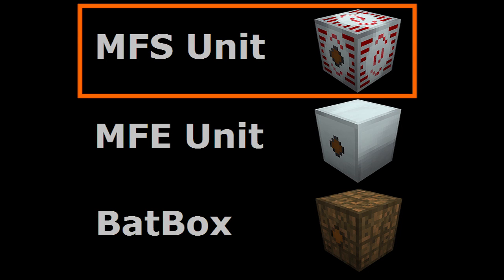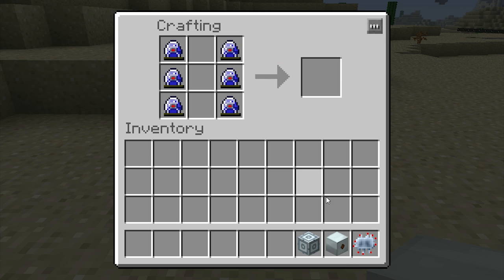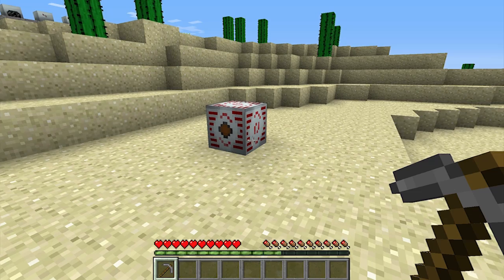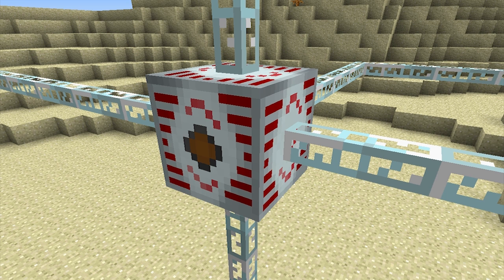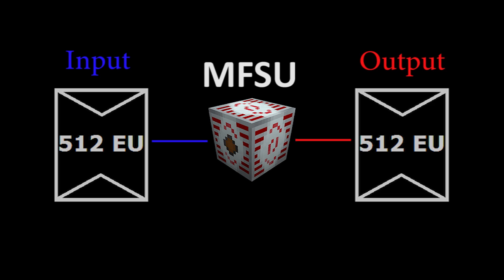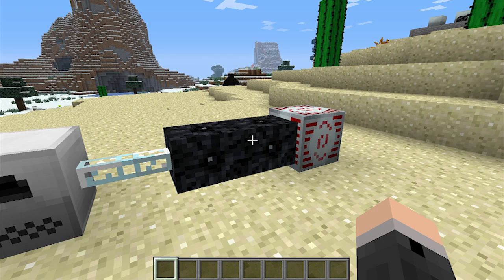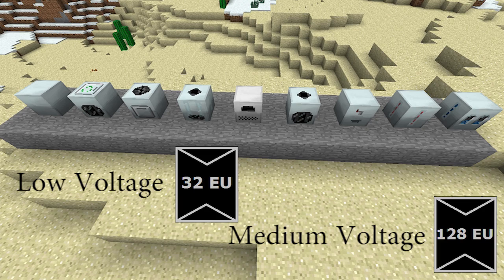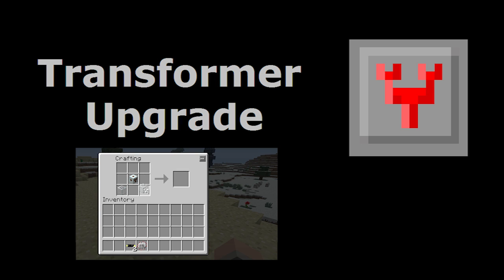MFSU (Tekkit/Feed The Beast) - Minecraft In Minutes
The MFSU, also known as MFS Unit or Multi-Functional Storage Unit, is a third tier device for storing IndustrialCraft 2 EU power. If you're using the GregTech mod, such as with the Mindcrack or Ultimate packs, then the next tier of energy storage is the Adjustable Energy Storage Unit (AESU) or the multiblock Lapotronic Energy Storage Unit (LESU).

The MFSU can store up to 10,000,000 EU = 16 MFEs = 250 BatBoxes.